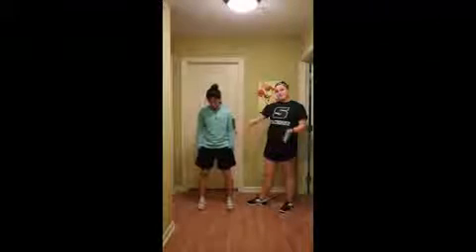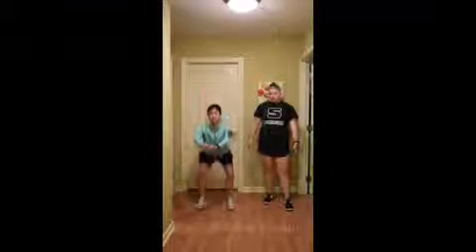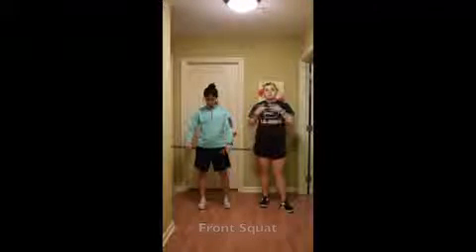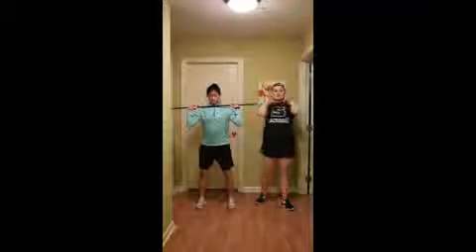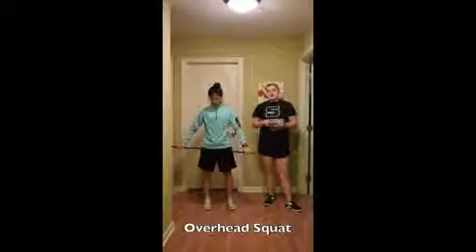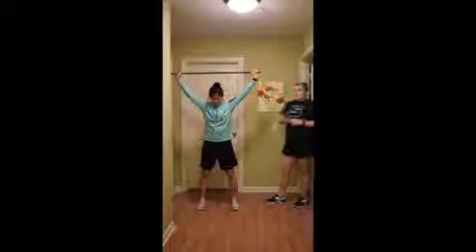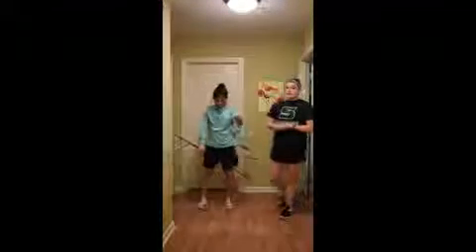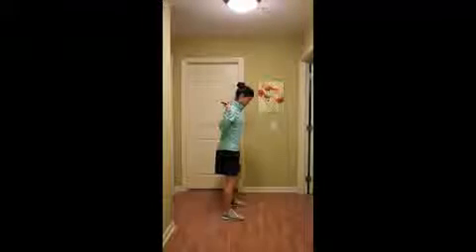How to Squat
This video will guide you through the proper technique on air squatting, front squatting, overhead squatting and back squatting. Enjoy!